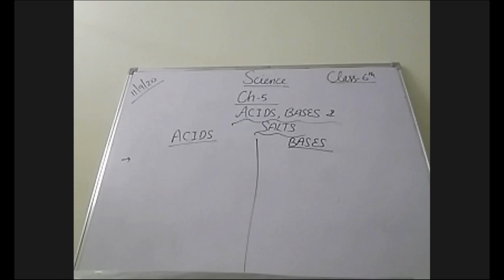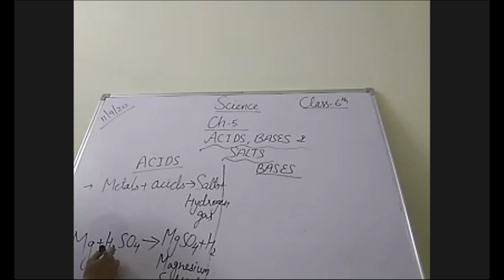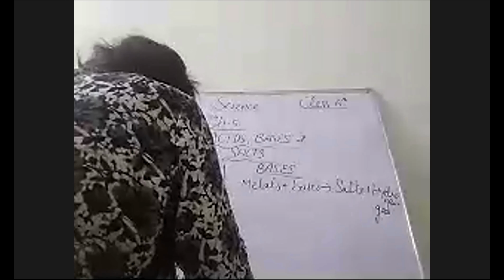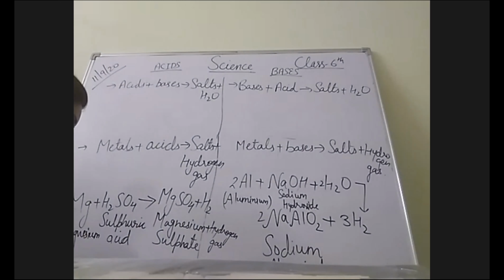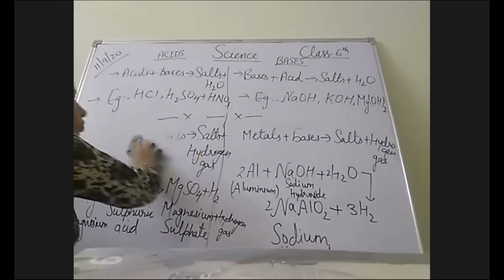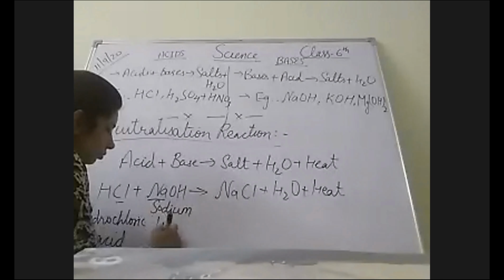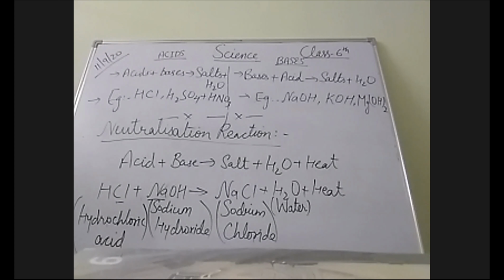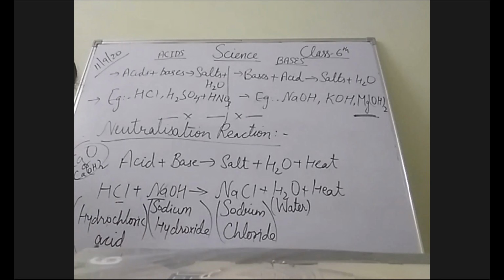Class 7th - Subject Science - Topic Acids & Bases and Neutralization Reaction - 11/09/2020 - MCS